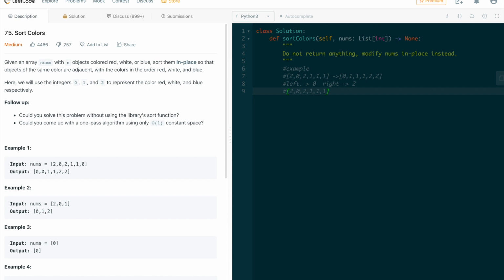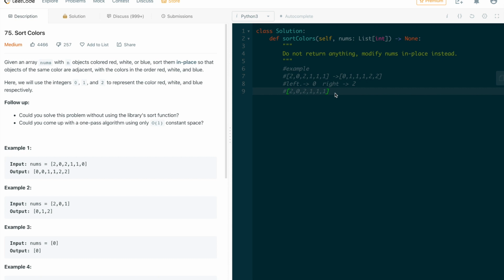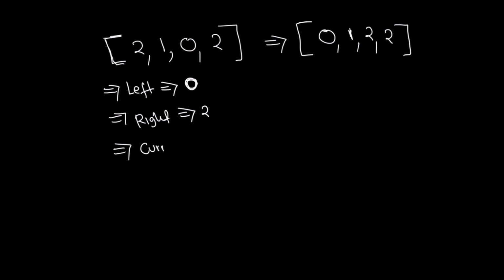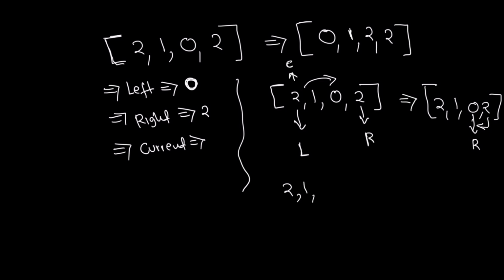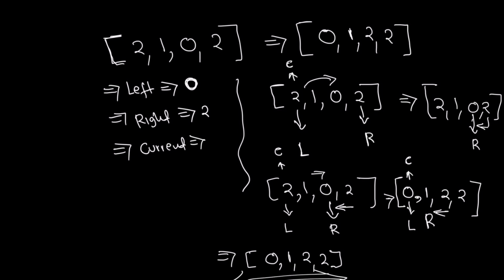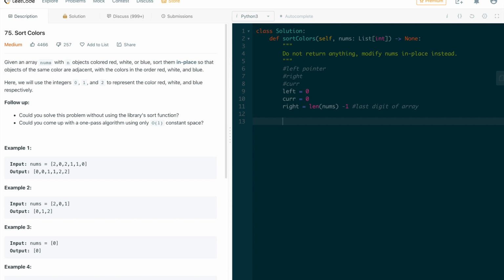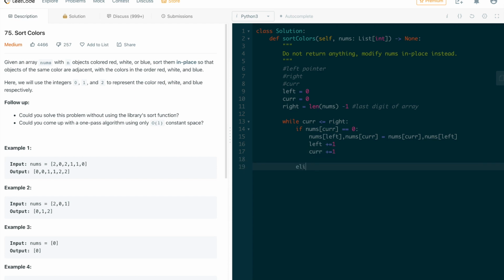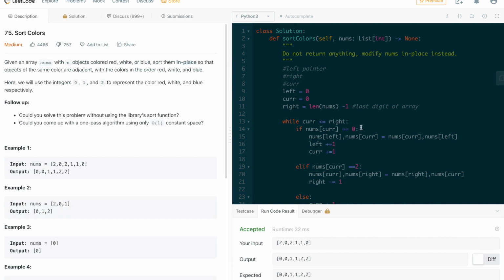Leetcode: Sort Colors Solution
In this video I give a solution on how to approach this coding problem in python
Minute  2:31 - visual brute force solution
Minute: 5:19 - Code solution

For a more detailed solution and access to the code, head over to my medium article